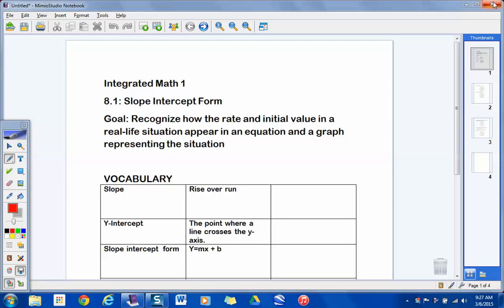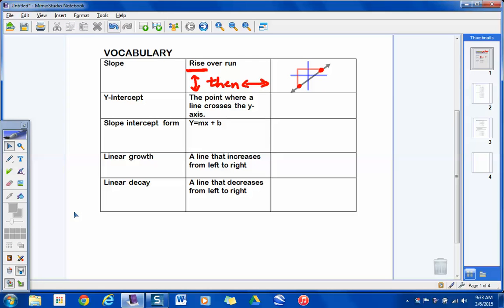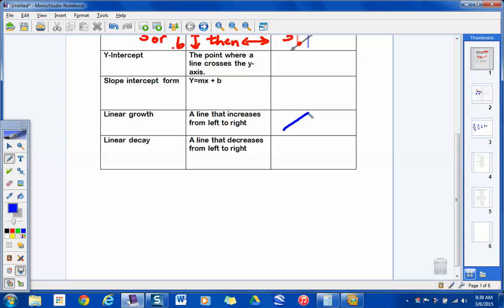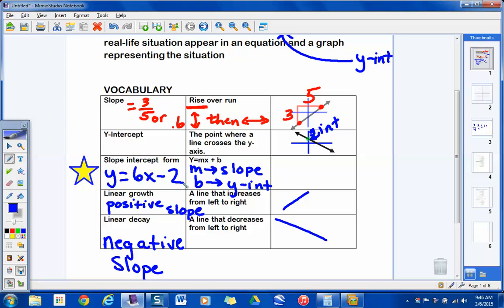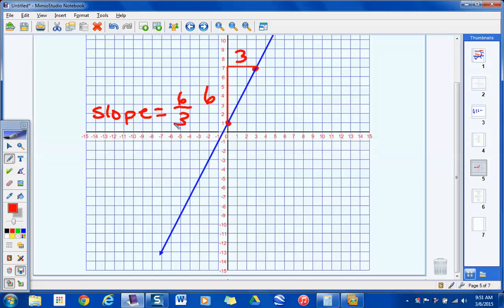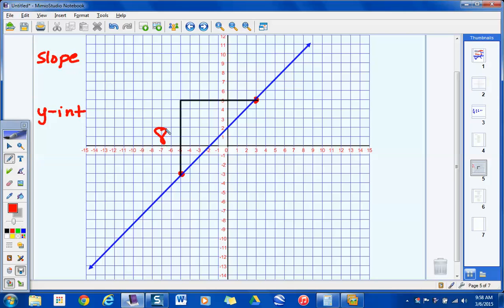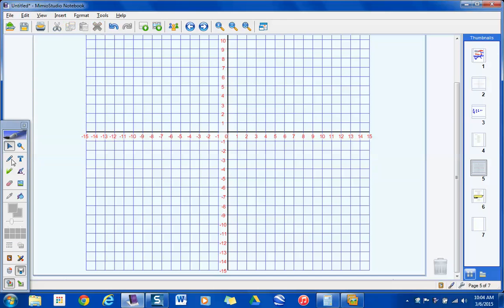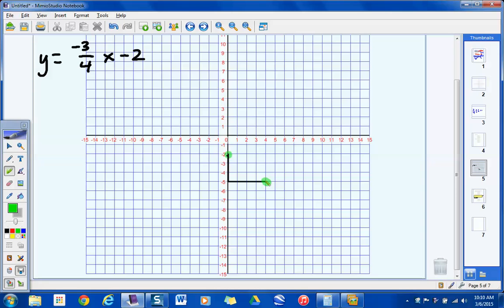Integrated Math 1 (8.1) Lesson